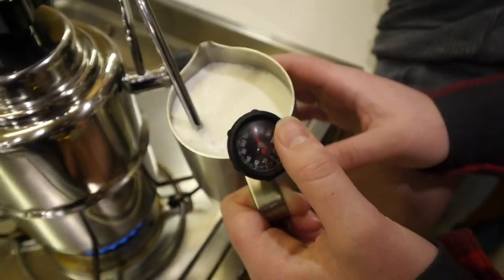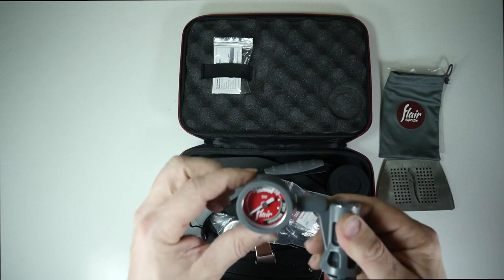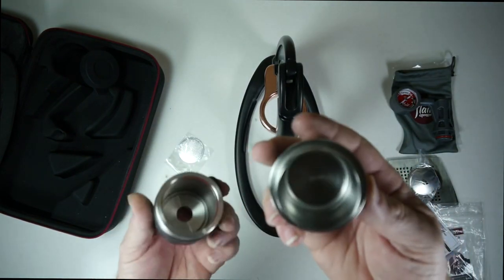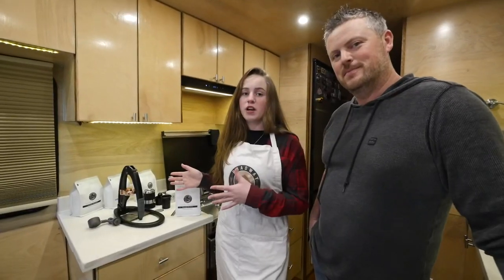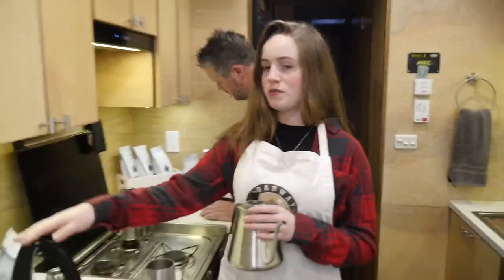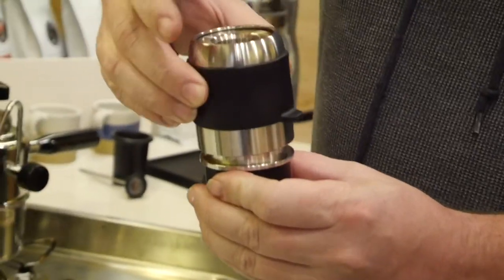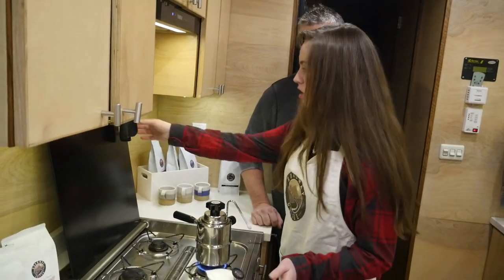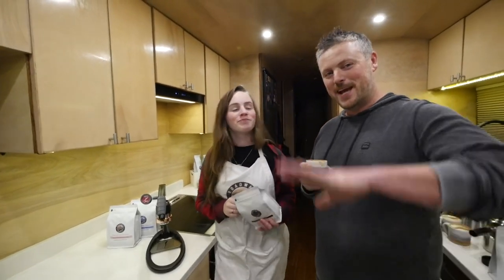Flair Espresso Pro 2 Manual Maker Unboxing & Review | Roadway Coffee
Today we unbox and review the all new Flair Espresso Pro 2 manual, portable, hand press espresso maker.

Welcome to the new Flagship! Brew like a PRO. The Flair PRO 2 is the new flagship from Flair Espresso.

Read a review from The Next Web

Maintaining all the performance of the original PRO, the PRO 2 features four key upgrades, including:

An improved bottomless portafilter for better flow dynamics
A removeable stainless steel spout
A silicone handle grip for brewing ergonomics
A silicone protective wrap to improve gauge durability

These upgrades come standard on all PRO 2 and build upon the best in class features of the original PRO, like an integrated pressure gauge for enhanced pressure profiling, expand capacity for brew ratios, and an enhanced stainless steel experience featuring an all stainless steel brewing head and our flashy two-piece drip tray. The PRO 2 still features our copper-plated portafilter base and is offered in either our premium matte black or our brushed chrome. Brew like a PRO today and experience handcrafted espresso.

Weight - 7 lbs (3.18kg)
Case Dimensions - 12.5"L x 9"W x 3.25"H (32cm x 23cm x 8cm)

Base
Post & Lever with Copper Portafilter Base
Stainless Steel Portafilter with Screen
Stainless Steel Brew Cylinder with Plunger
Stainless Steel Removable Spout
Preheat and Tamping Cap
Stem with Pressure Gauge
Dosing Cup
Funnel
Two-Piece Stainless Steel Drip Tray and Branded Polishing Pouch
Stainless Steel Tamper
Carrying Case
Screw for Affixing Post to Base Permanently
Brewing Guide